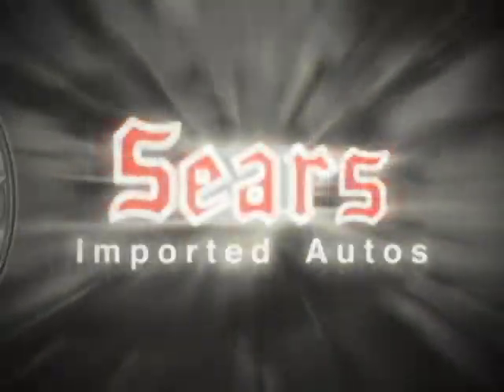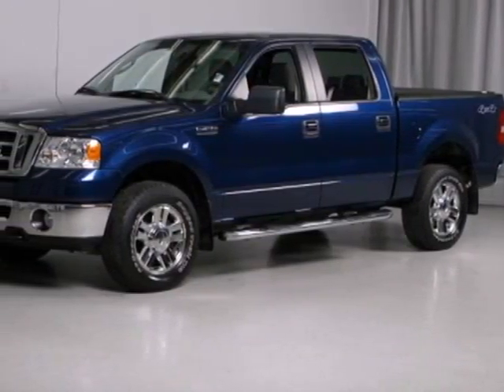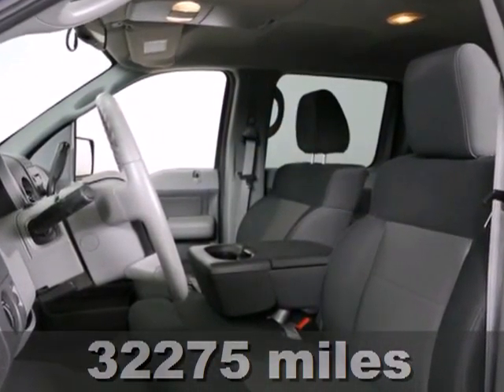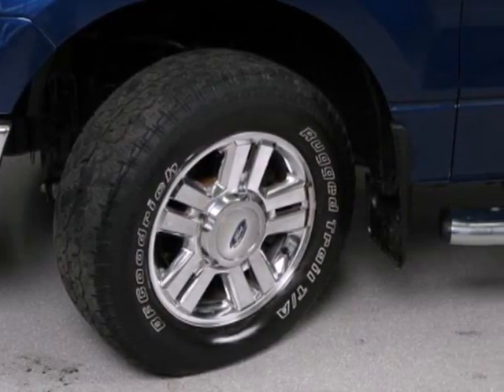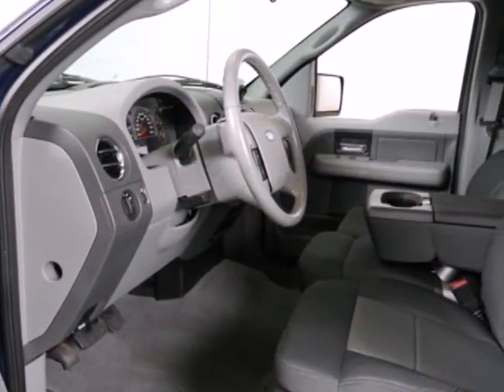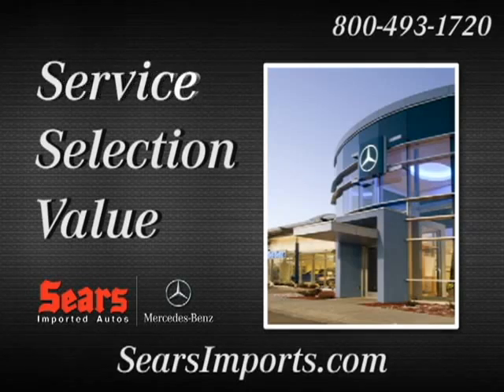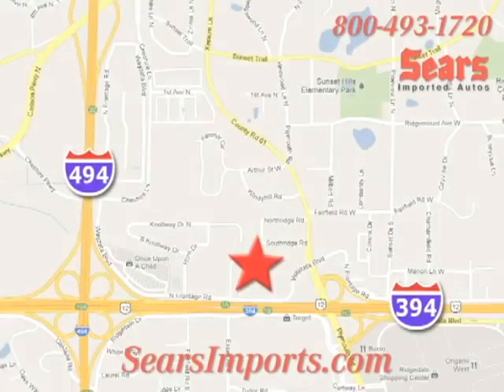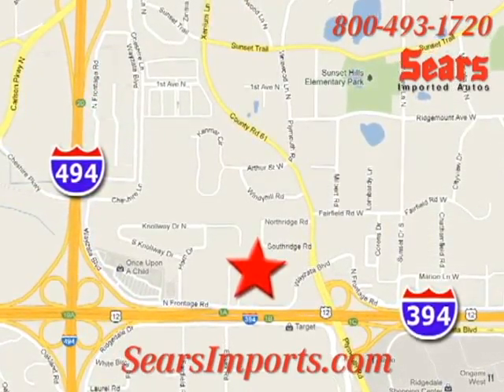2008 Ford F-150 Minnetonka MN Minneapolis, MN 20351B - SOLD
SOLD -   Call or visit for a test drive of this vehicle today!